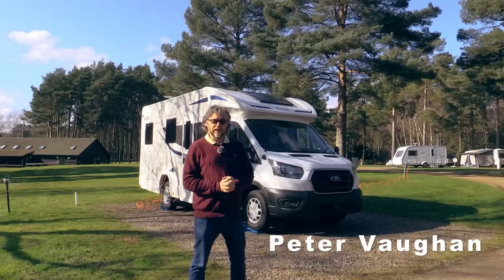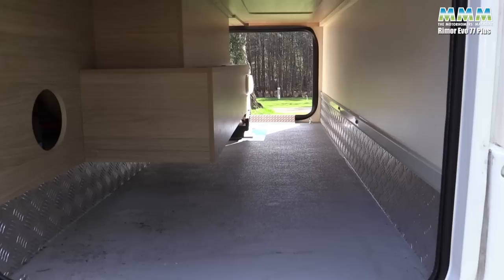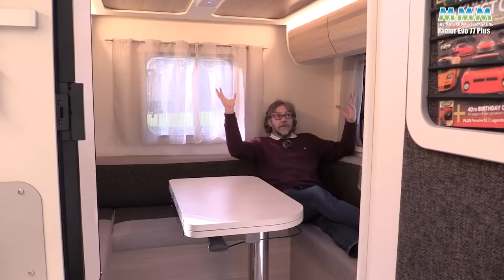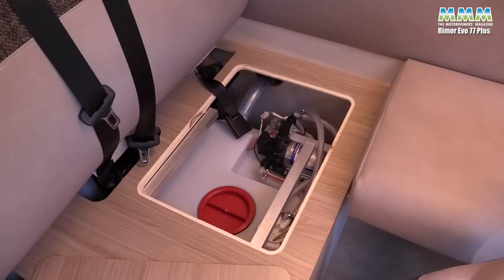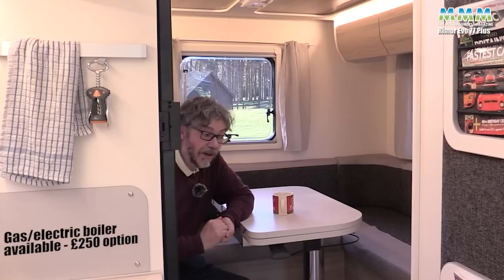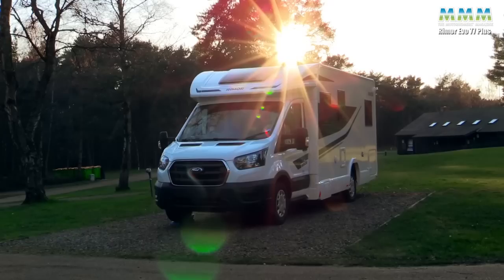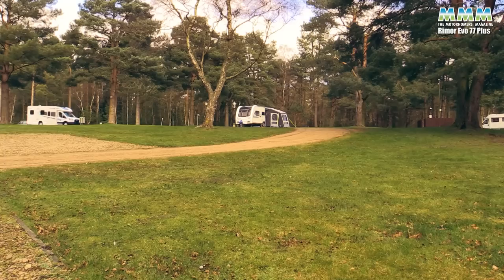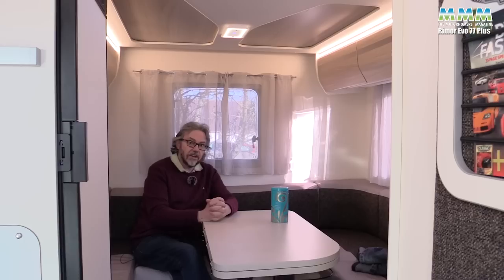Is this the best value family motorhome on sale today?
We've seen significant price rises for all campervans and motorhomes in the last 12 months, so we find out what just £56,495 will get you in today's motorhome market with this five-berth family motorhome from Rimor.

This Evo 77 Plus has two lounges, two-drop down beds, and even a rain shower in the washroom. It's pretty impressive.